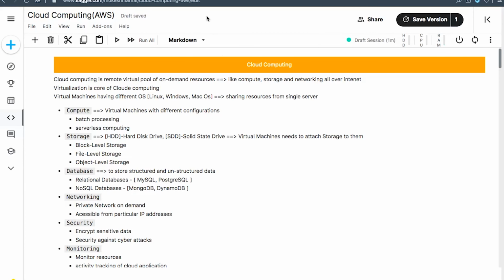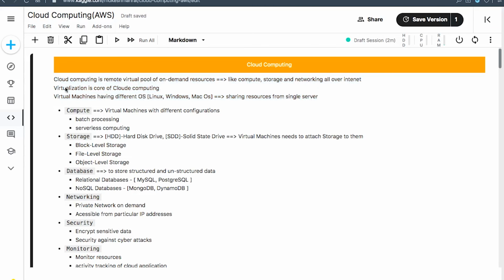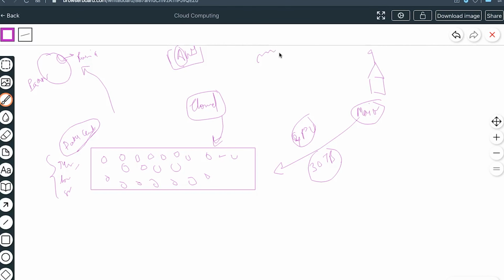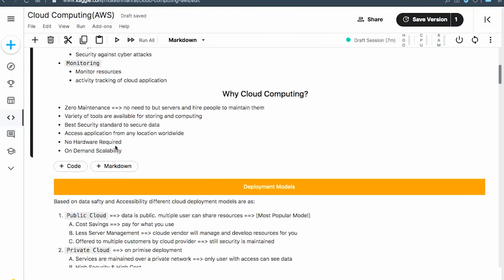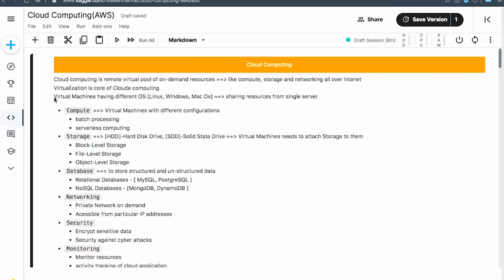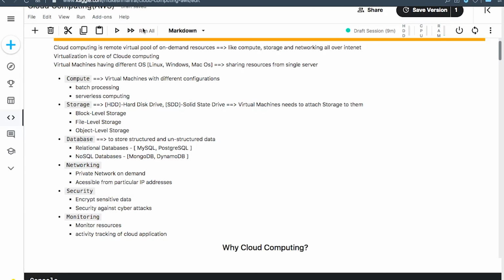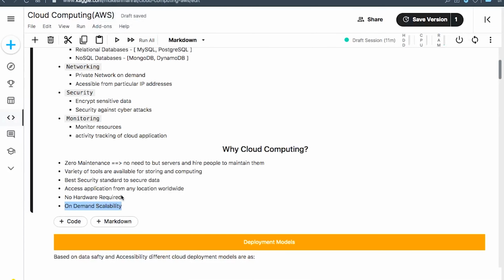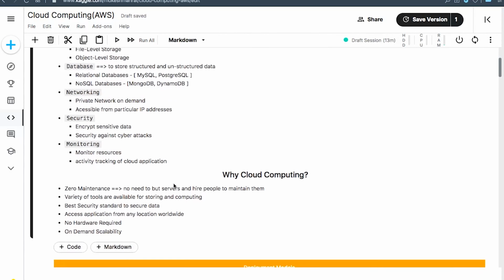Introduction To Cloud Computing | AWS Fundamentals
This will be a part of cloud computing and AWS playlist. In this video we will discuss basics of cloud computing.

If you wanna make your career in Data Science & Analytics domain then check our courses. We provide hands-on practical learning experience to our learners with 1-1 Live Doubt Clearance Support over Skype Chat everyday. Also you will get projects and case studies that you can add in your resume.

- Team CloudyML